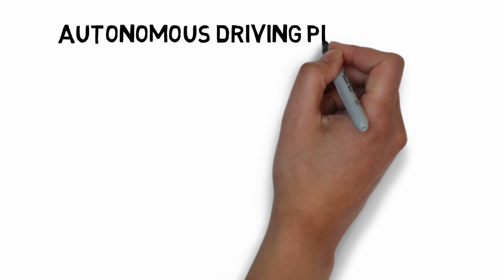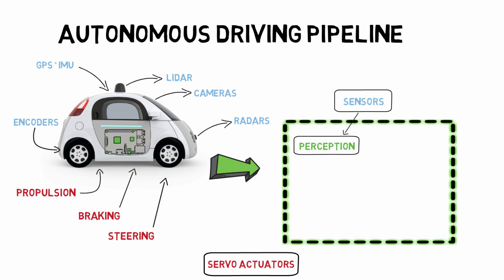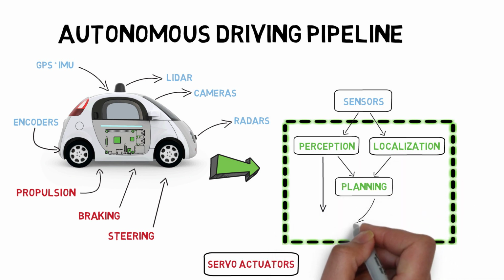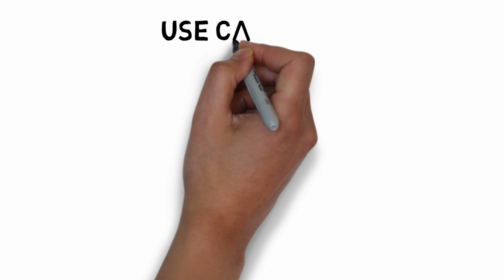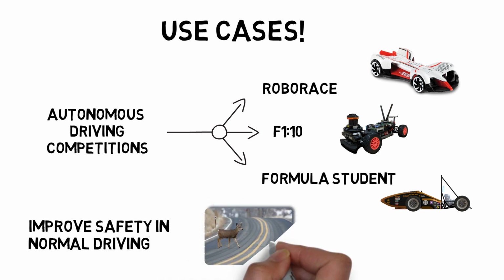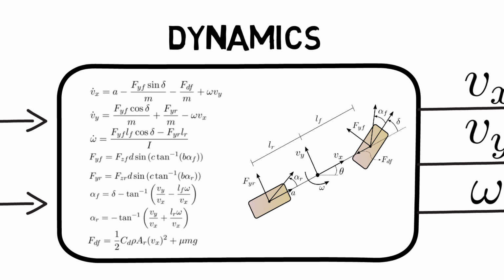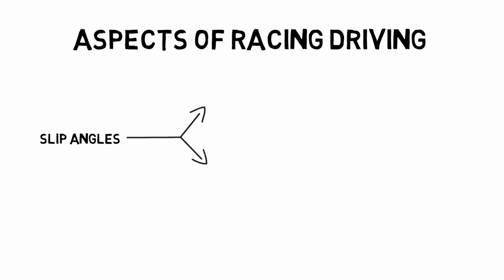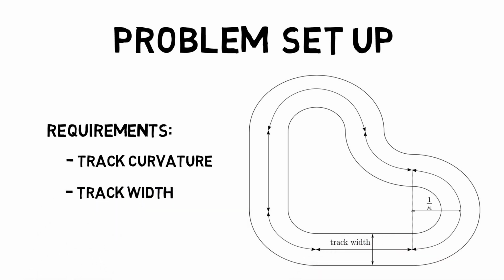Autonomous Racing Planning. How it works?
This short video tells how trajectory planning for autonomous racing works and its interesting use cases. Besides, brief details about vehicle dynamics and some racing aspects are presented. Finally, the racing planning problem is stated and some resulting examples are given.